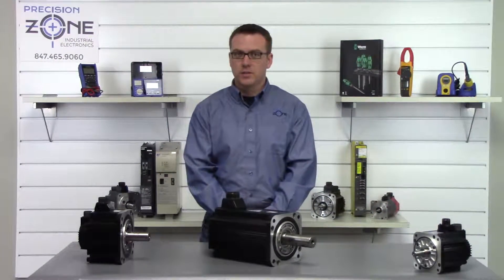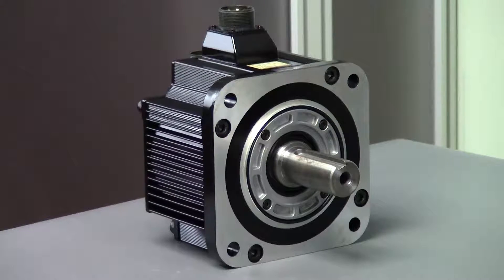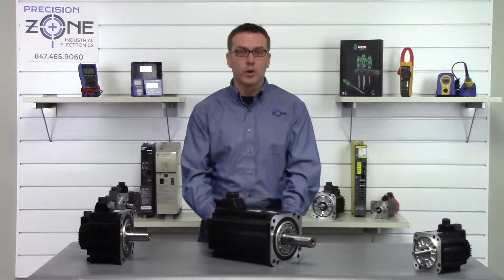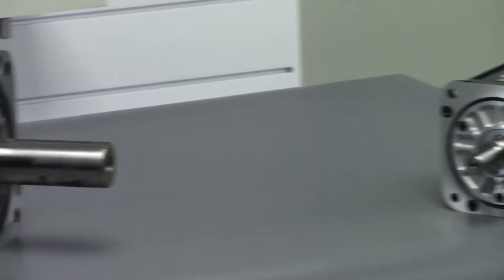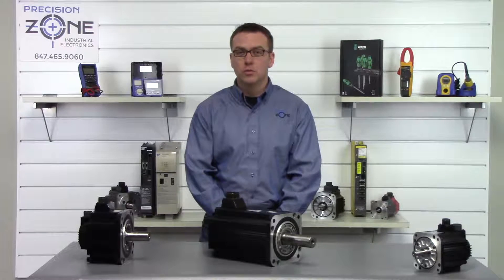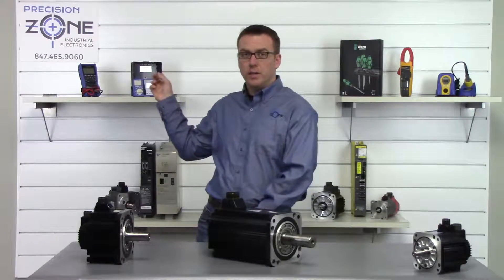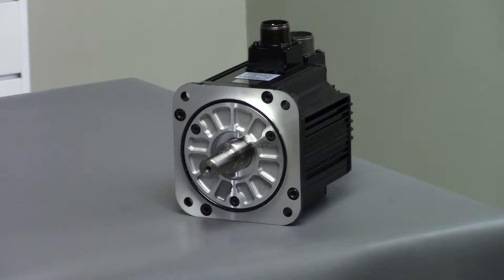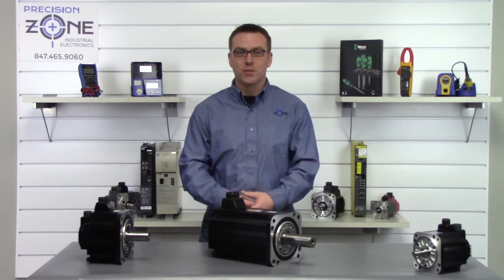Yaskawa AC Servo Motor SGMGH Series Alarm Codes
Precision Zone – Expert Servo Motor Repair for Sigma II Motors

At Precision Zone, we specialize in servo motor repair, helping businesses restore their Sigma II motors to optimal performance. Our experienced team is skilled in troubleshooting and repairing SGMGH motors, addressing common motor alarms and performance issues.

⚙️ Common Sigma II Motor Alarms We Fix:
✅ Overcurrent or ground fault alarms (A.10)
✅ Overload warnings (A.71, A.72)
✅ Overspeed faults (A.51)
✅ Encoder issues (A.81, A.C9) caused by incorrect parameters or cable misconnections

🛠 Preventative Maintenance & Troubleshooting
Regular insulation resistance in Chicago (megger) testing helps diagnose motor health and prevent failures. Motors operating in high-temperature or contaminated environments tend to wear out faster, leading to costly downtime.

🔧 At Precision Zone, we restore failing motors, extending their lifespan and saving you money on unnecessary replacements in Wheeling.